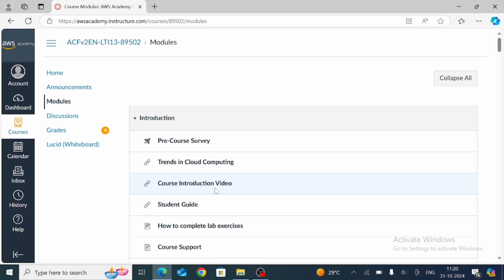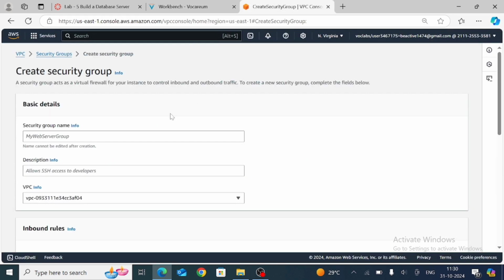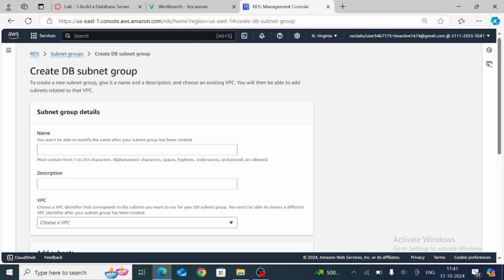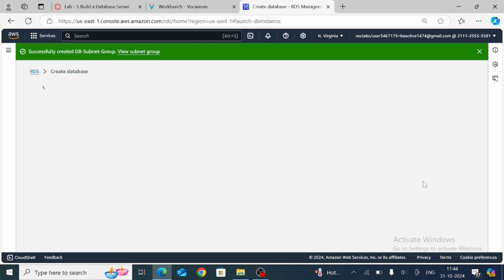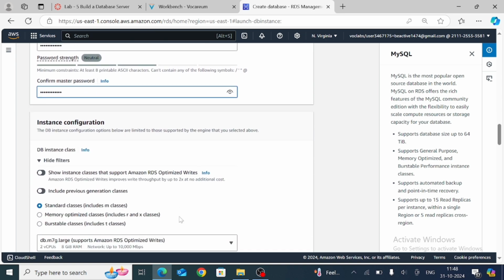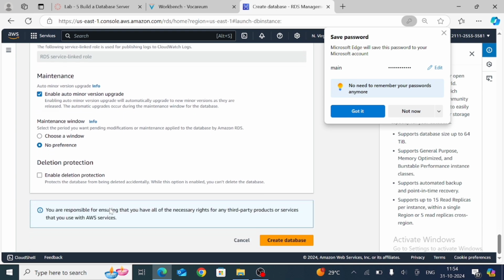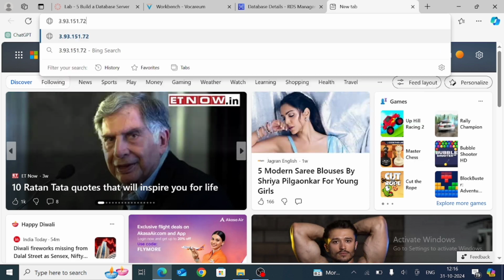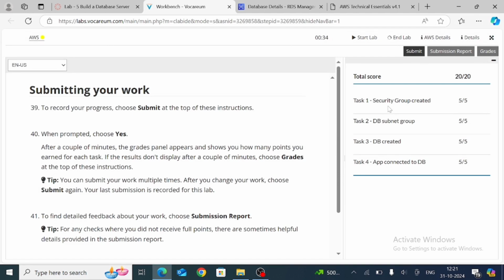Lab 5: Build Your DB Server ||Lab 5: Build Your DB Server and Interact With Your DB Using an App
Solve the Lab 5: Build Your DB Server ||Lab 5: Build Your DB Server and Interact With Your DB Using an App